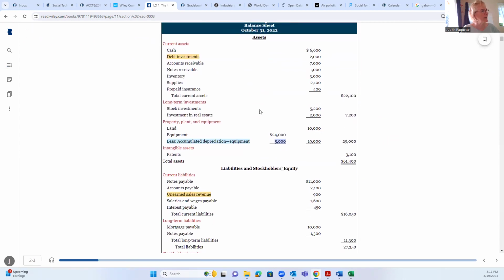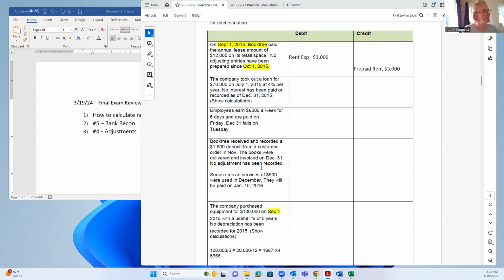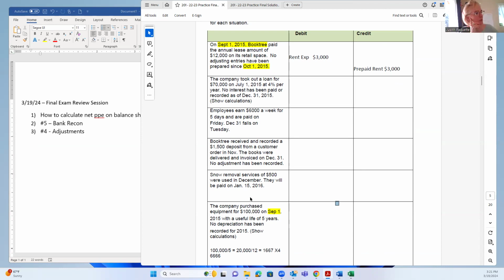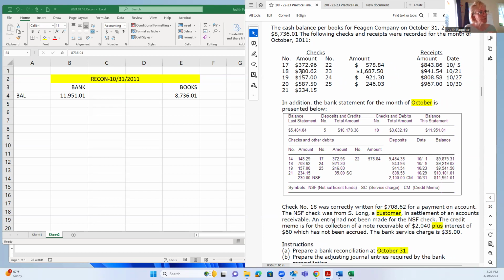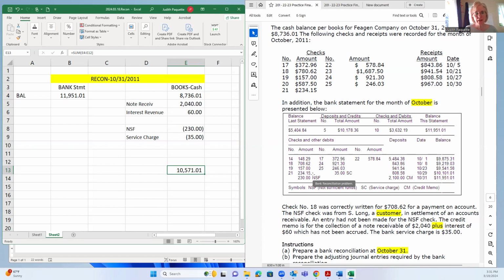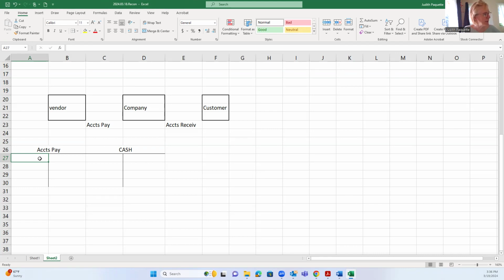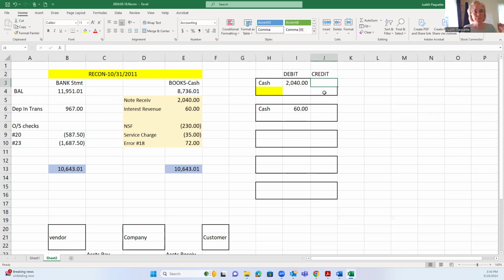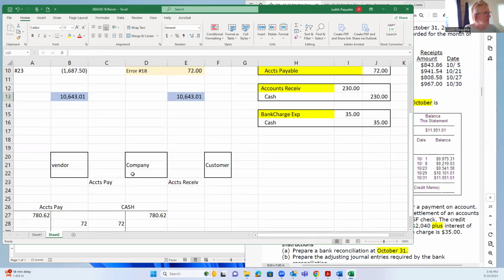2024 03 19 Acct 201 Review